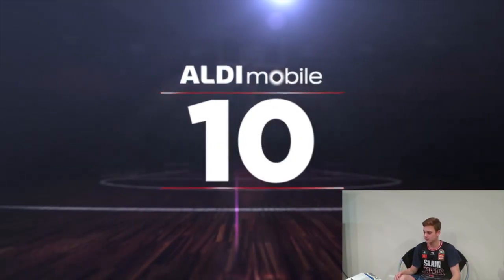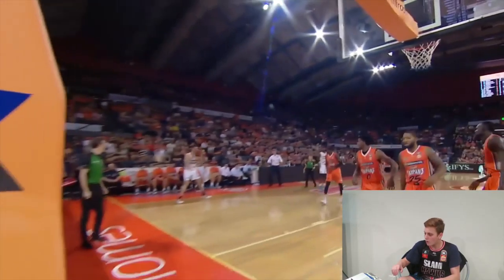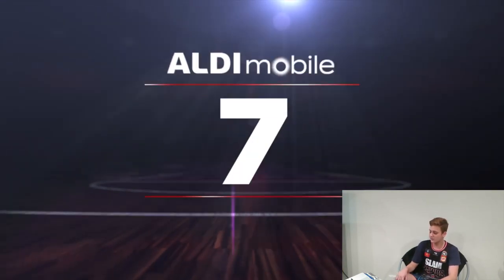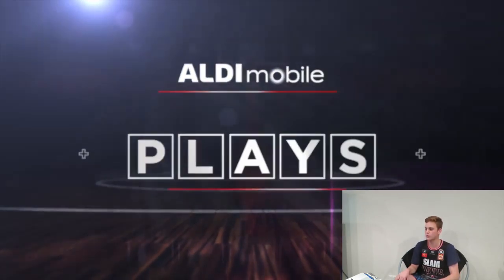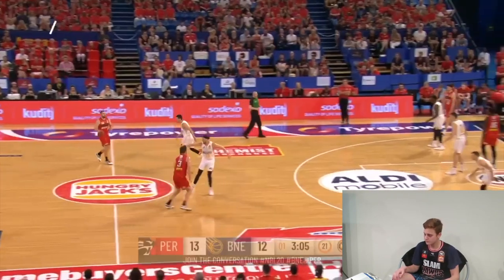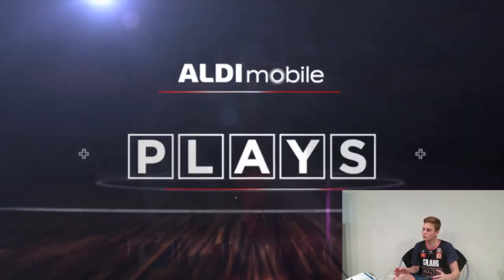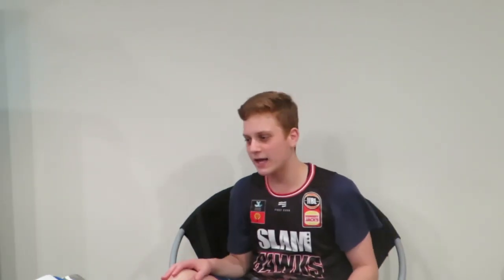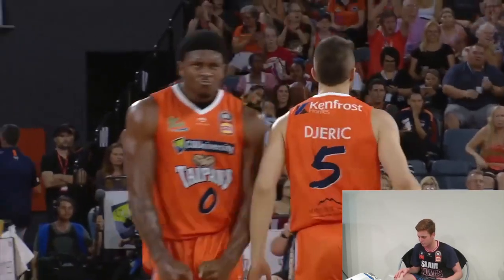2 GAME WINNERS, 1 MAN?! AUSTRALIAN REACTING TO NBL ROUND HIGHLIGHTS! ROUND 11!|BASKETBALL DOWNUNDER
G'Day mate!! Hows it going?!
Sorry I missed the last couple rounds but we back with a bang! Round 11 is complete, and it was filled with game winners led by Jerome Randle and 21 points in 6 minutes by John Roberson.
I don't think we will see Lamelo Ball or RJ back for the rest of the season, but that does not mean this series is gonna drop!
All feedback is appreciated and thank you so much for the support so far!!